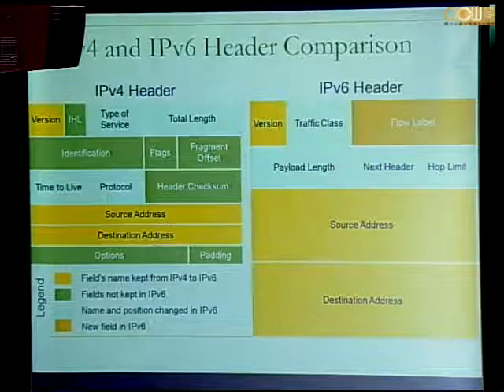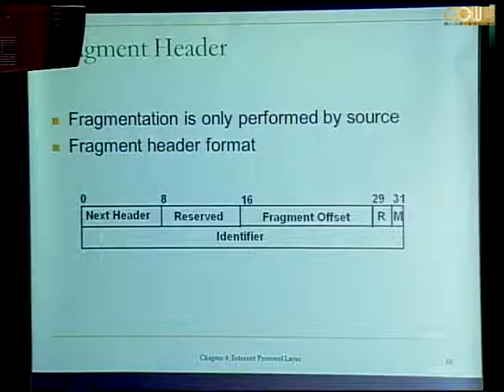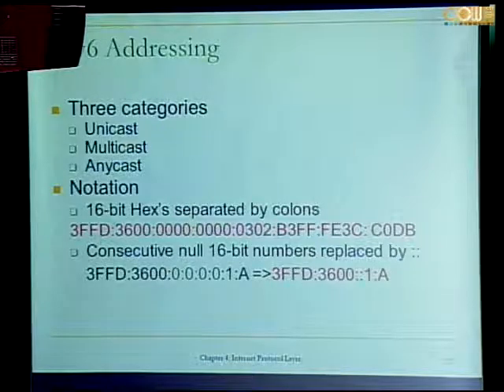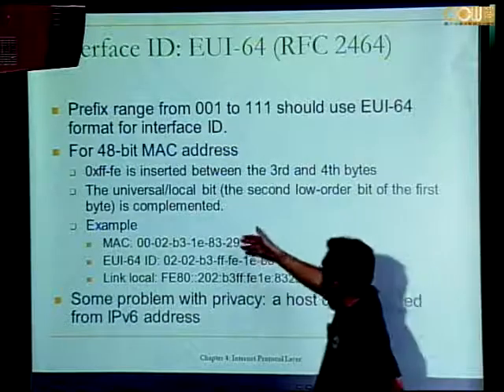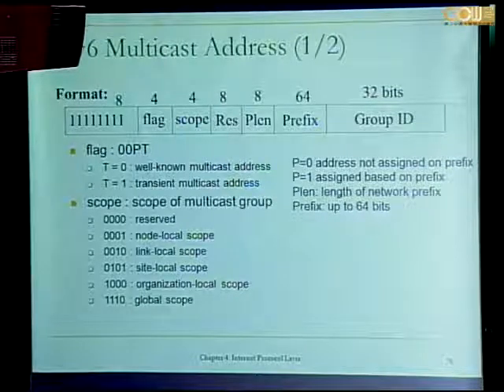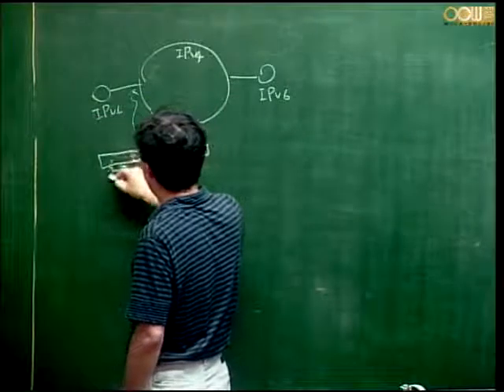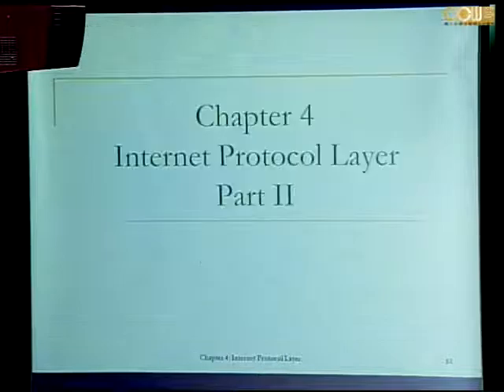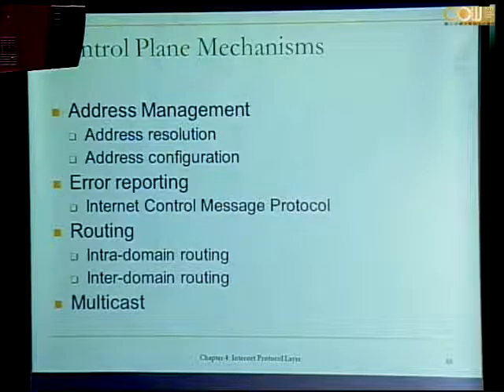Lec32 計算機網路 第四章 Internet Protocol Layer (6/19)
4.3 Internet Protocol Version 6